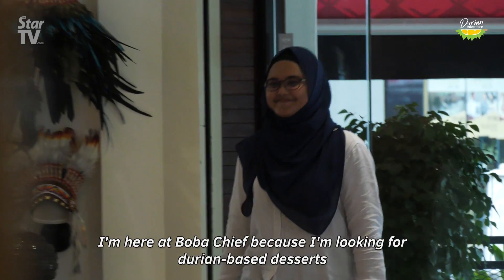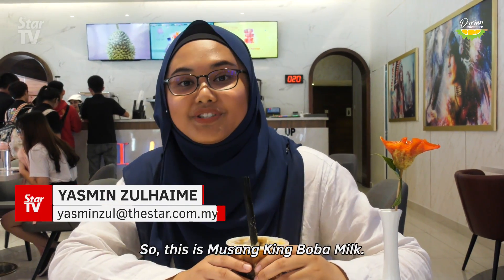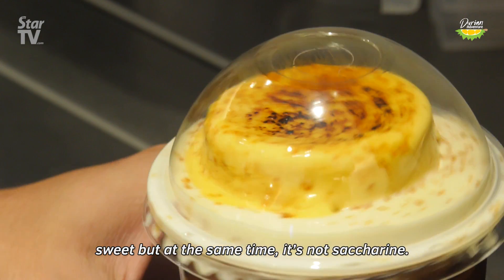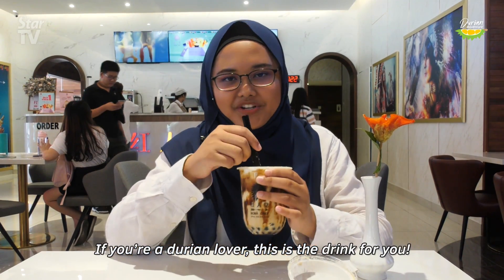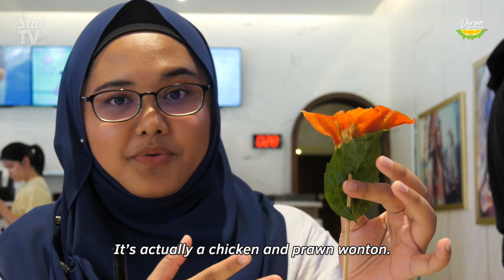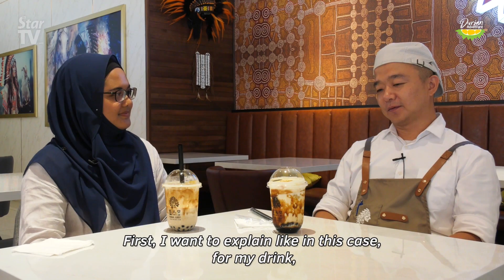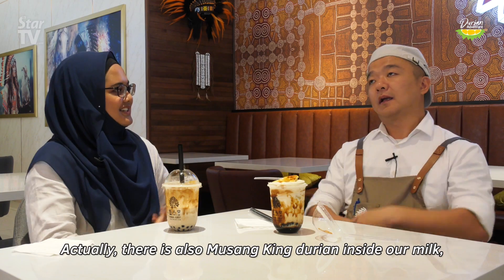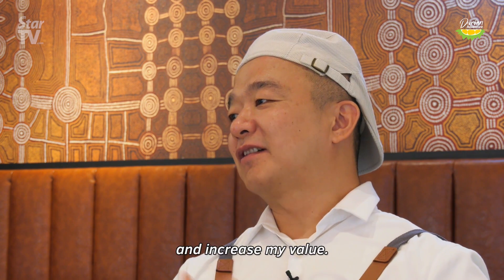DURIAN ADVENTURE: Now, durian boba!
In our final episode of Durian Adventure, we checked out the latest durian-based bubble drink in town at Boba Chief in the Kota Damansara township in Selangor. The drink is made from Musang King durian.